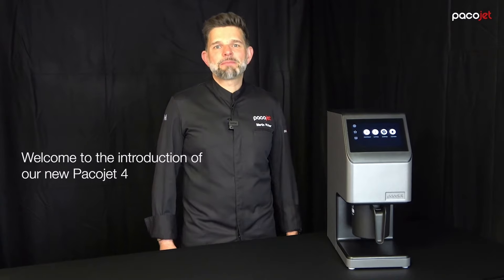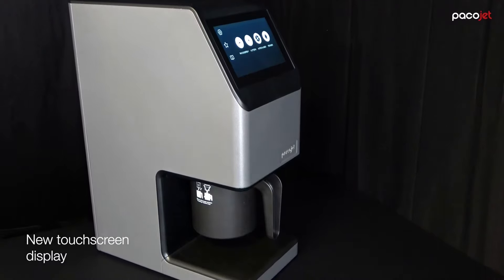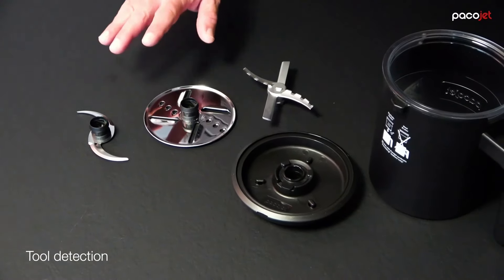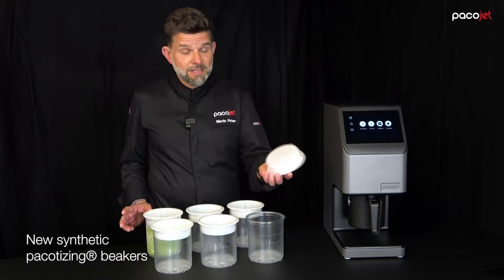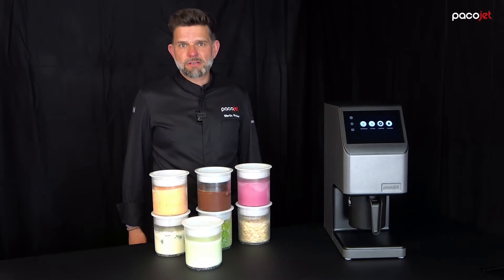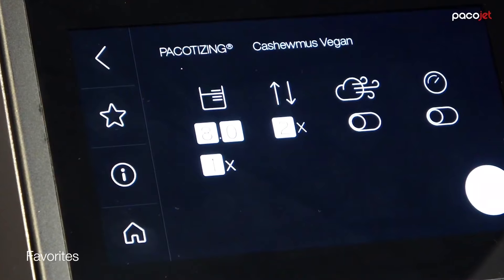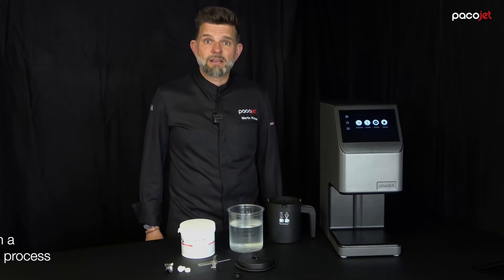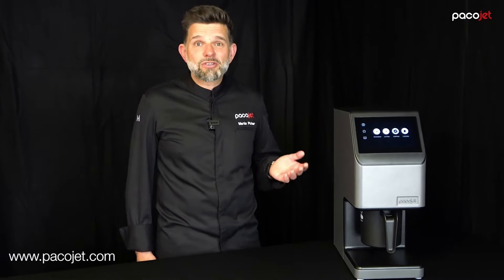Why Pacojet 4 is a true innovation.